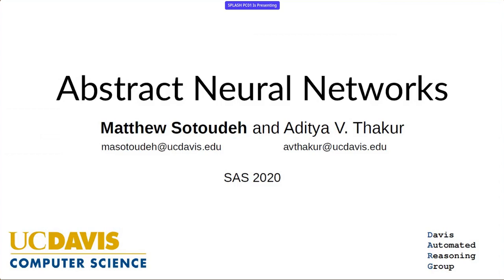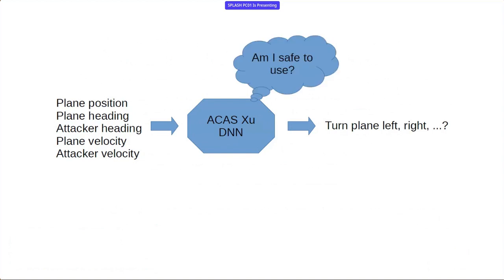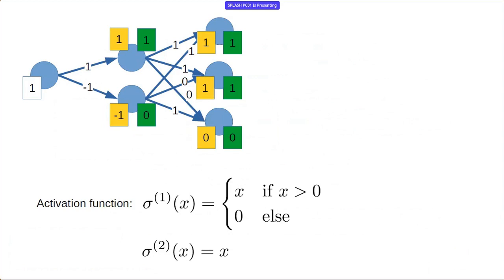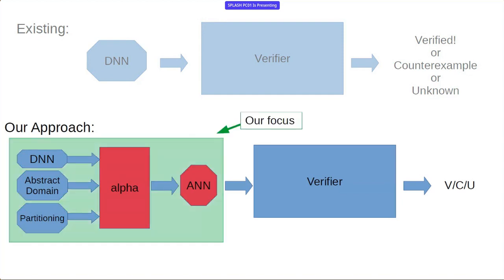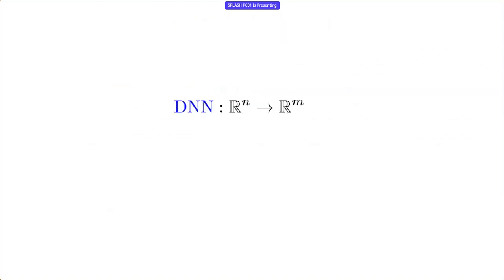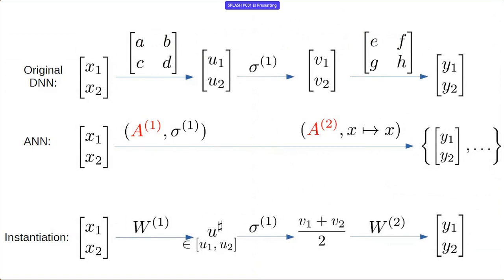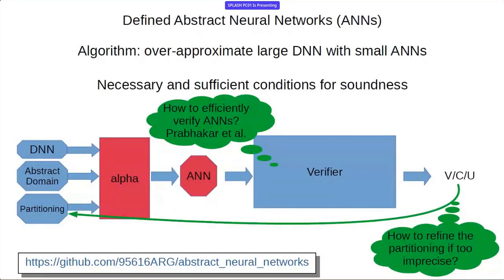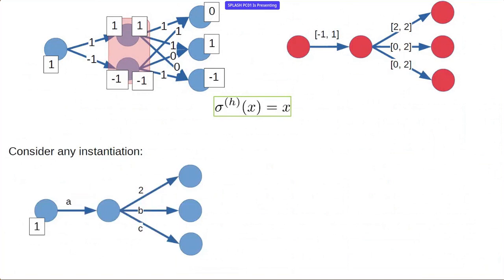[COVID] Abstract Neural Networks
Deep Neural Networks (DNNs) are rapidly being applied to safety-critical domains such as drone and airplane control, motivating techniques for verifying the safety of their behavior. Unfortunately, DNN verification is NP-hard, with current algorithms slowing exponentially with the number of nodes in the DNN. This paper introduces the notion of Abstract Neural Networks (ANNs), which can be used to soundly overapproximate DNNs while using fewer nodes. An ANN is like a DNN except weight matrices are replaced by values in a given abstract domain. We present a framework parameterized by the abstract domain and activation functions used in the DNN that can be used to construct a corresponding ANN. We present necessary and sufficient conditions on the DNN activation functions for the constructed ANN to soundly over-approximate the given DNN. Prior work on DNN abstraction was restricted to the interval domain and ReLU activation function. Our framework can be instantiated with other abstract domains such as octagons and polyhedra, as well as other activation functions such as Leaky ReLU, Sigmoid, and Hyperbolic Tangent.